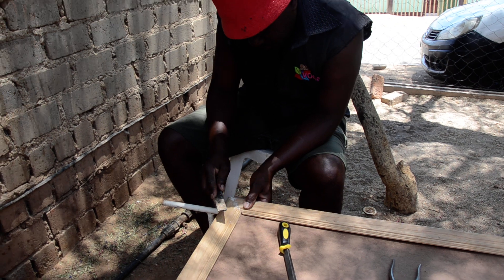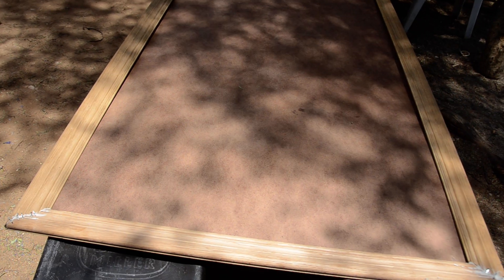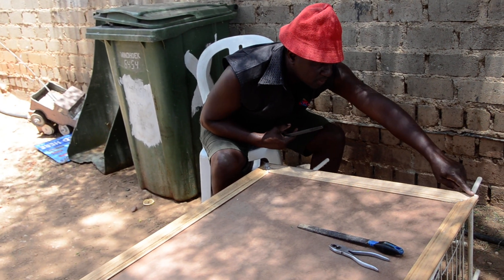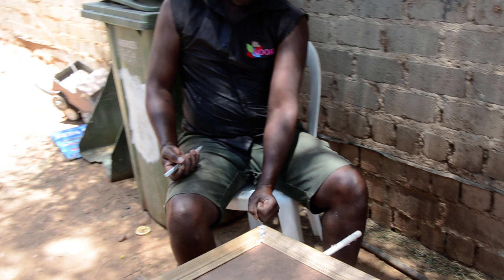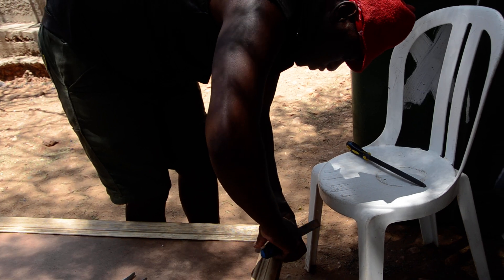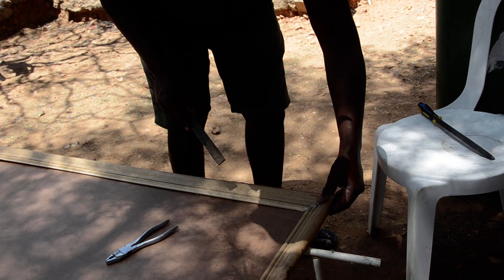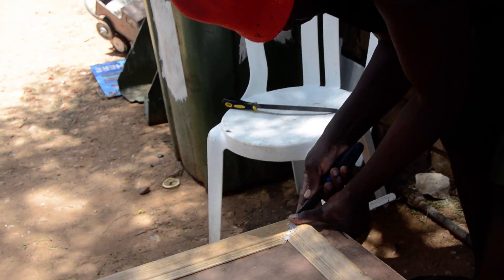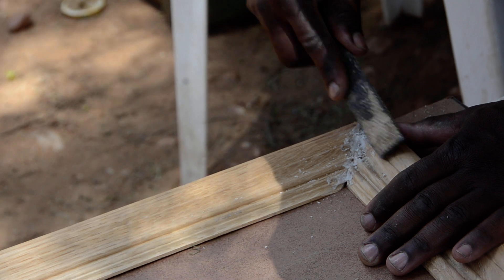King Nyati installing a wall mirror 1,85 meter easy does it , survival of the fittest DSC 2625